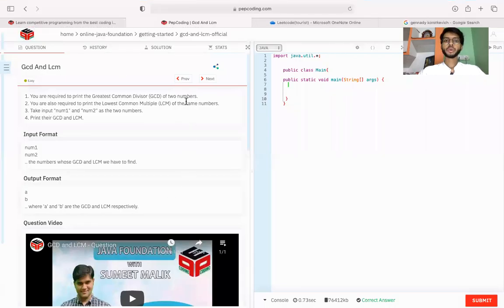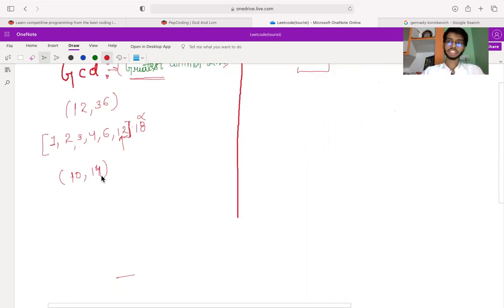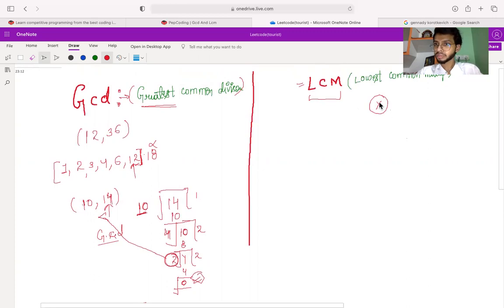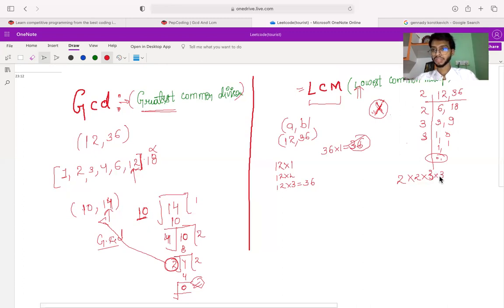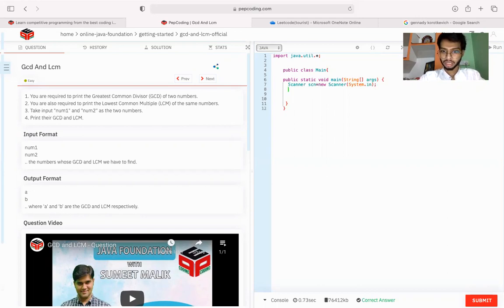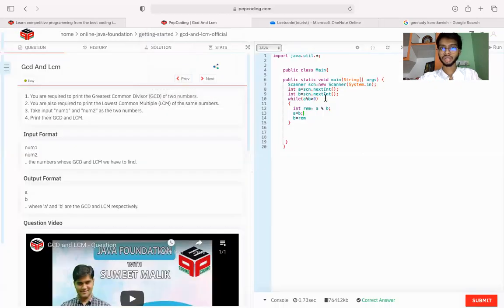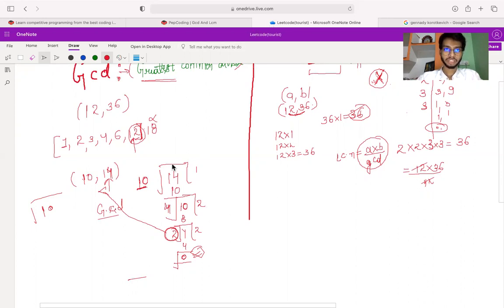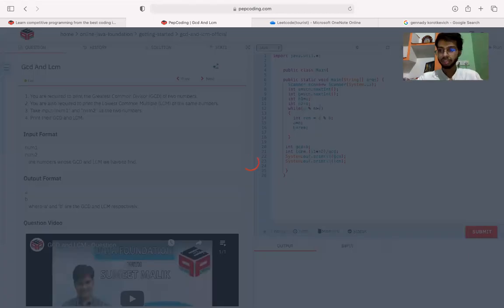Gcd and LCm | Java code | Simplest solution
Hey Everyone My name is Gourav Working As SDE at LCX. In this Video I am going to Teach you about the GCD and LCM .